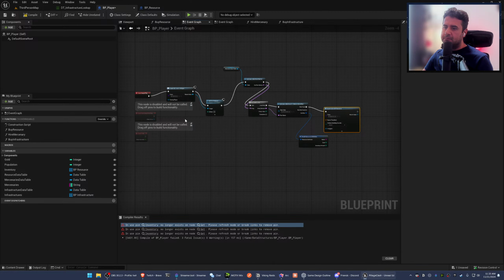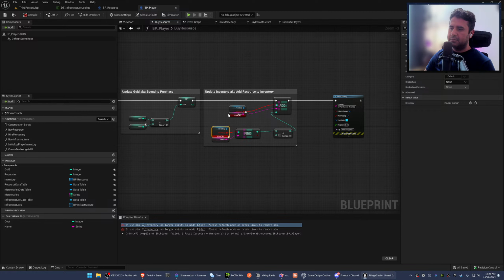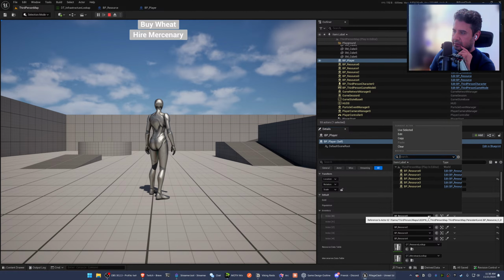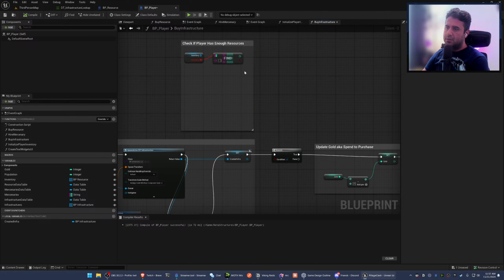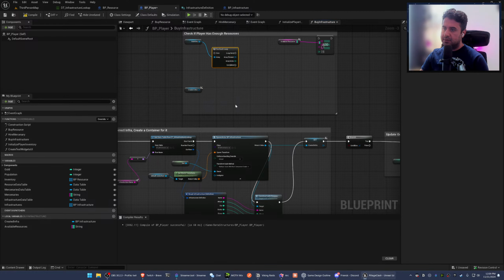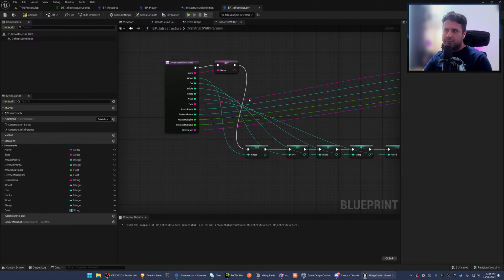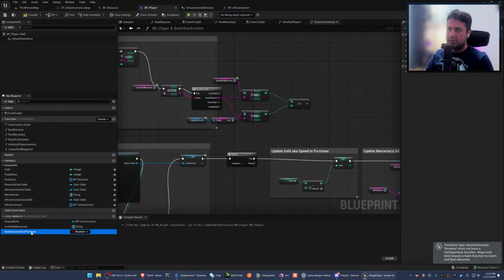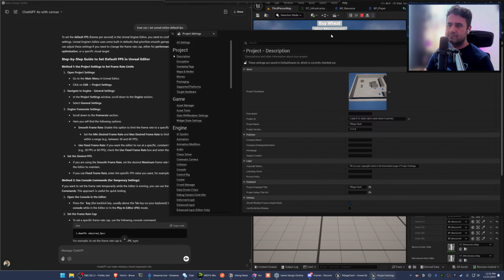Live Game Development with Unreal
Creating a Game with Unreal from start until release. Tag along to this live development journey

I am a solopreneur, an aspiring Stoic & Polymath, an Engineer, and I am Creating Software | with Typescript, AI, Unreal

What to Expect:
- Game Dev with Unreal
- Web Dev
- AI Dev
- Co-working on stream

I am working with Unreal on my Game Dev Projects,
and wirh Typescript, Node.js, Next.js, and React Native on Web Apps.
I use LangChain and LangGraph among native Platform APIs as neeeded.

Sharing the Fun and Thrill of building and creating things is the main objective here. If that resonates with you, welcome aboard!